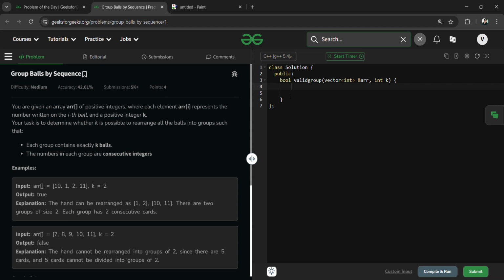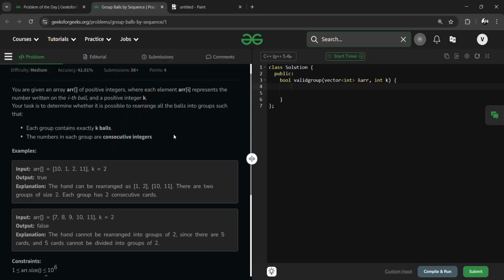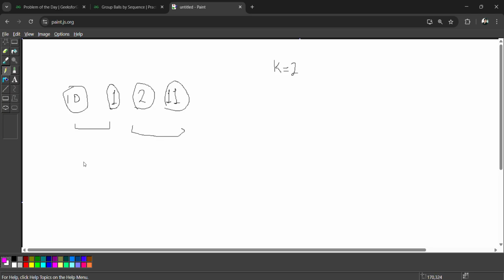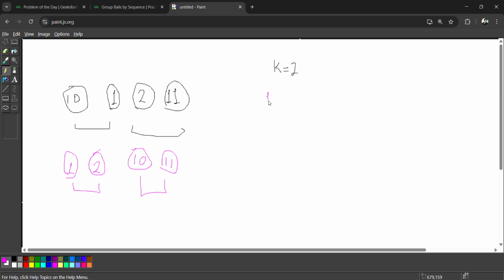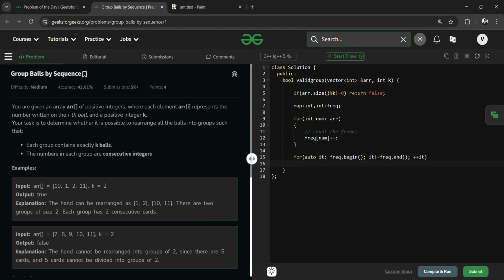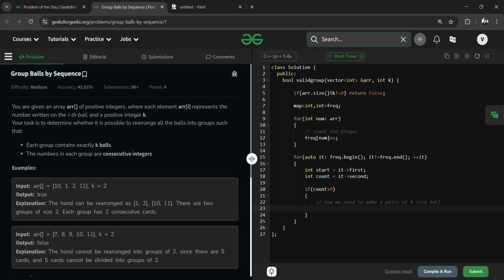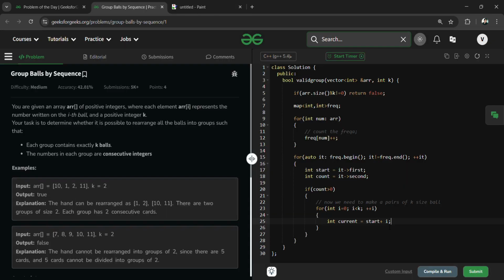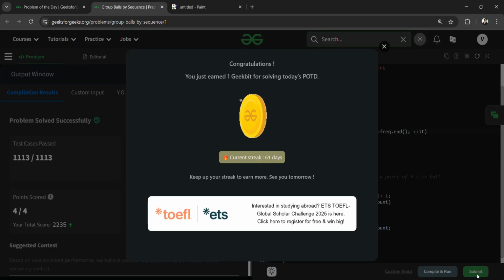Group Balls by Sequence GFG POTD (20 JUNE 2025)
⭐ IN THE GIVEN PROBLEM, WE HAVE AN ARRAY OF POSTIVE INTEGERS , ALONG WITH K VALUES.
⭐ WE NEED TO MAKE A PAIRS OF BALLS ITEMS IN THE K PAIRS , AND THAT INTEGERS BALL MUST BE CONSECUTIVE.
⭐ FOR THAT , WE CAN FIRST MAP TO COUNT THE FREQUENCIES FOR THE VALUE.
⭐ONCE COUNT THE FREQ, WE NEED TO TRAVERSE INSIDE THE FREQ AND CHECK FOR THE PAIRS.
⭐ IF PAIRS FOUNT , THEN RETURN TRUE, ELSE RETURN FALSE.